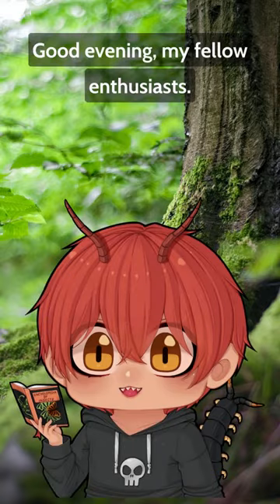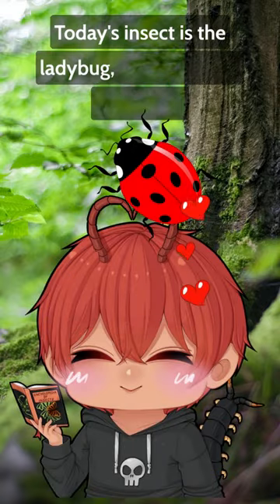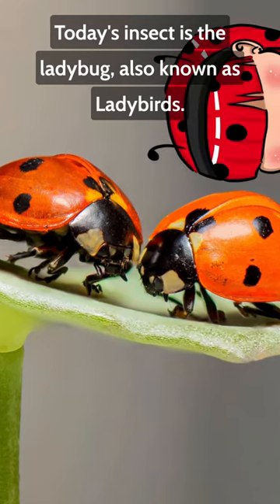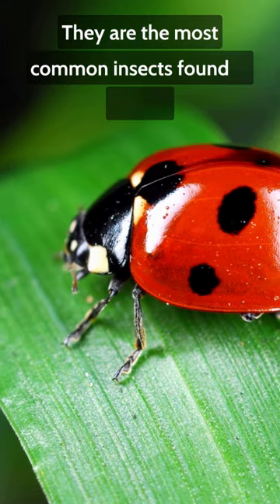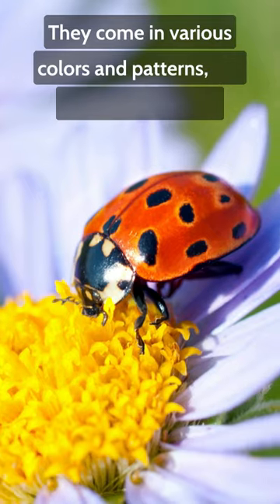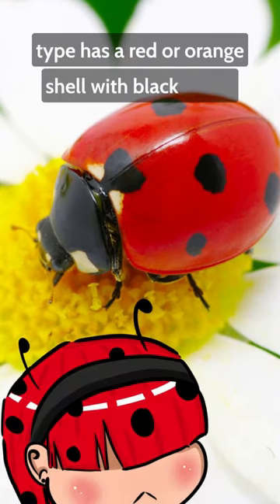The Ladybug, but its not really a "Lady" 🤣❤️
Hi ~ Names " RED " I'm a Chinese red-headed centipede and I love telling people facts about insects. I also have hobbies like gaming, wandering around forests, eating good foods and learning new things.
now...
ASSEMBLE MY INSECT FRIENDSSSSSSS
LET US DOMINATE THIS WORLD TOGETHER HAHAHHAHAHAH
jk ~

Character art and design - fycat30